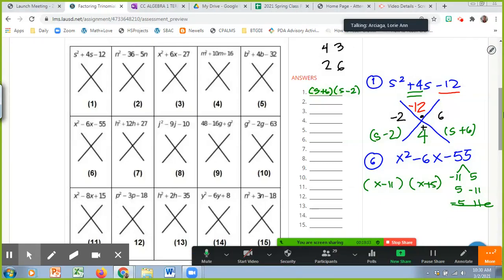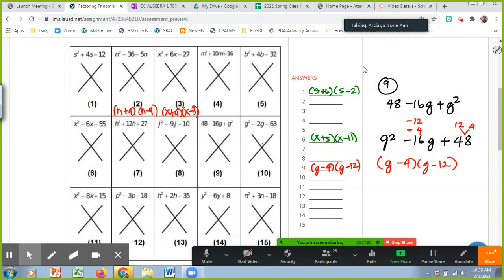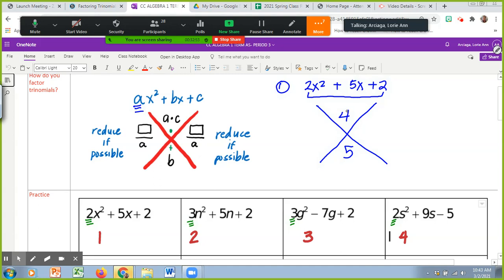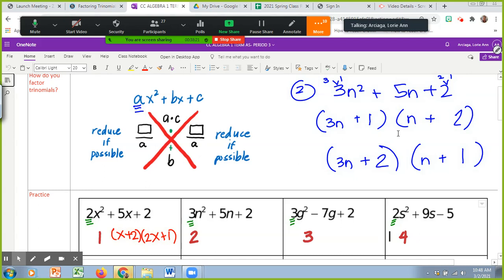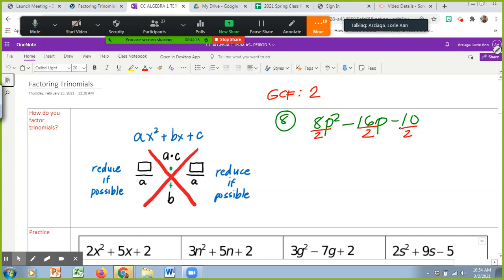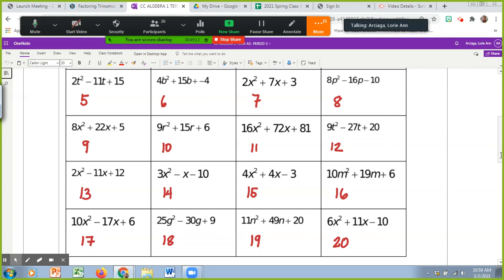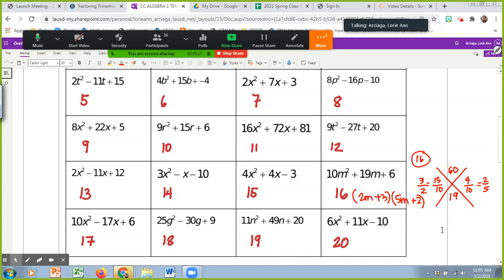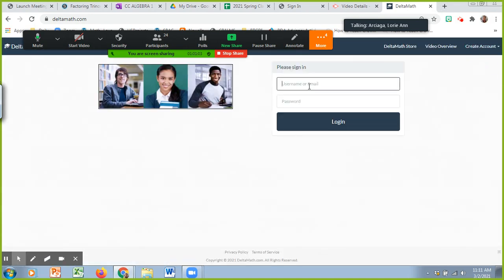Alg7.6 Factoring Trinomials Per3